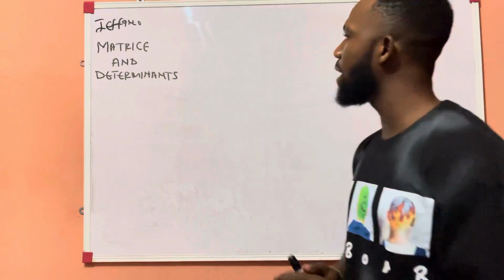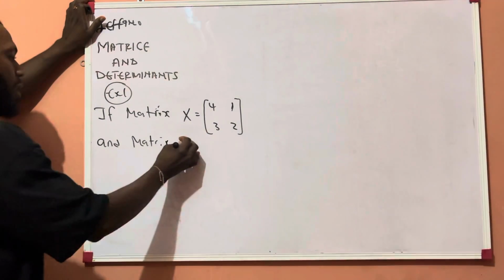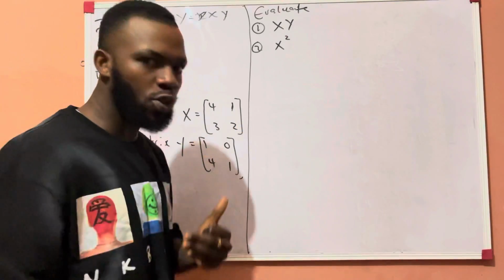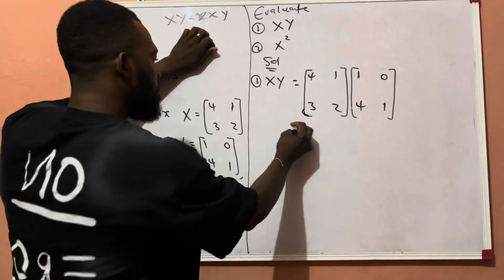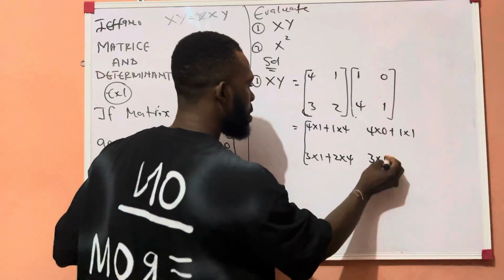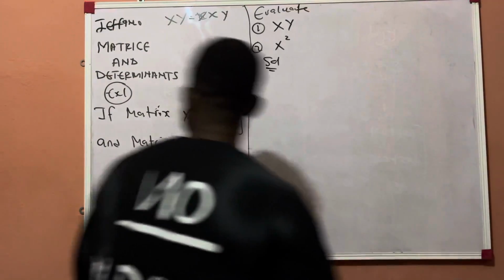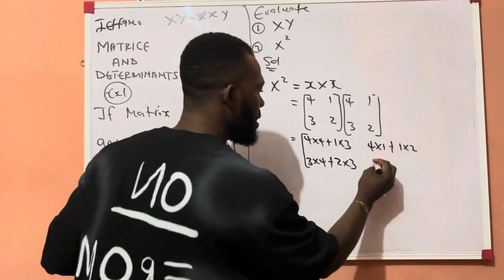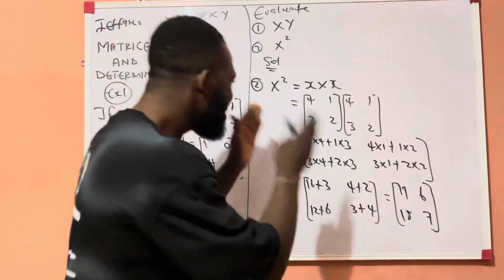Multiplication on Matrices